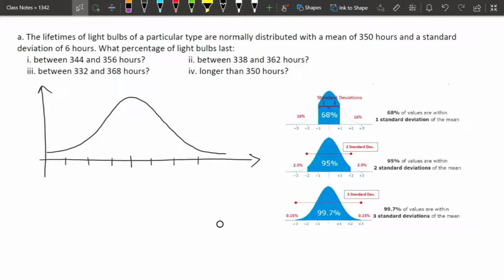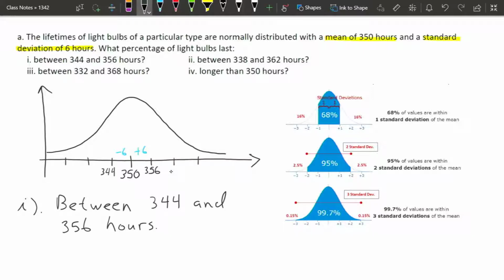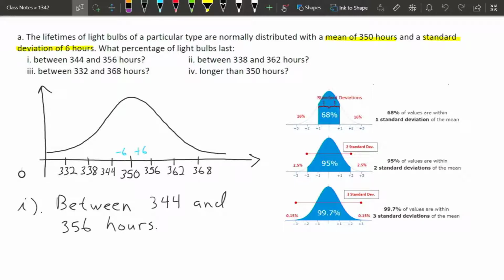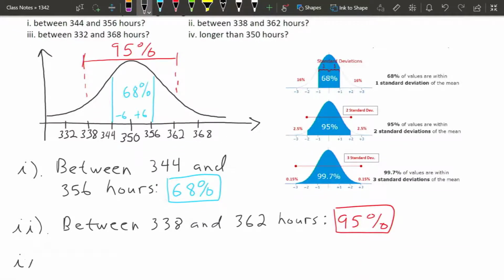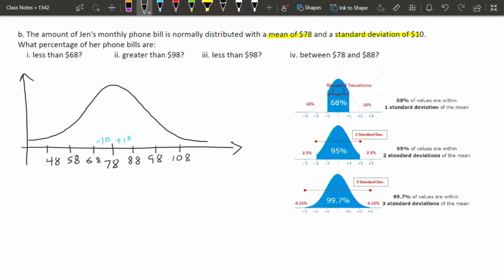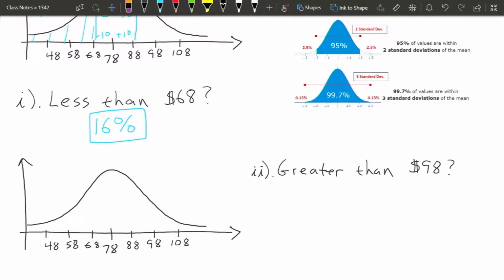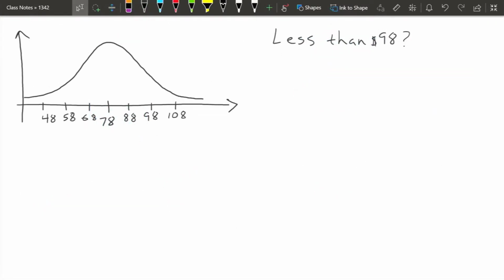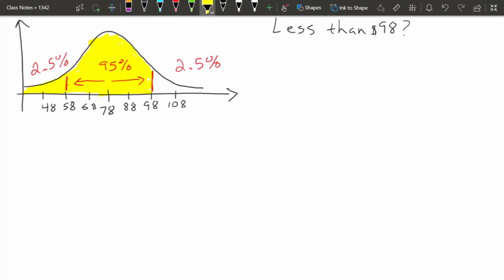Math 1342 - Exam 3 Review Pt 1 - Ex 1